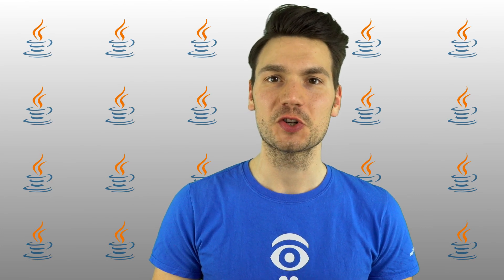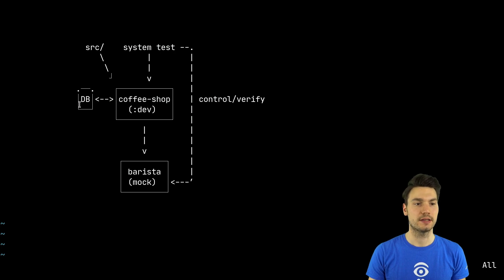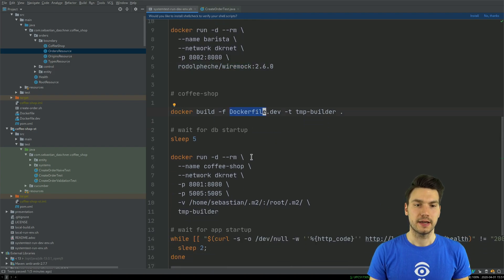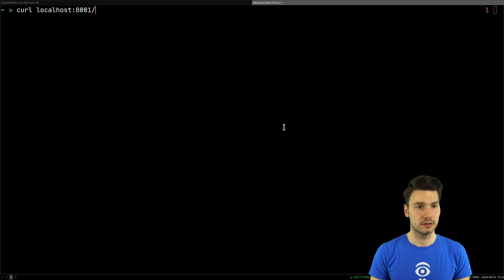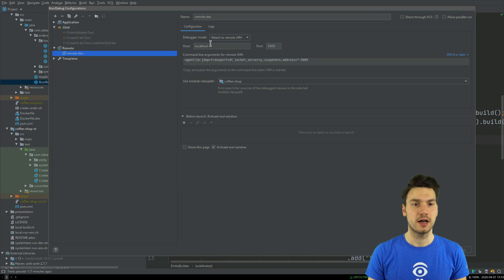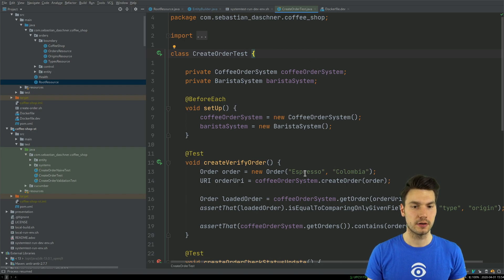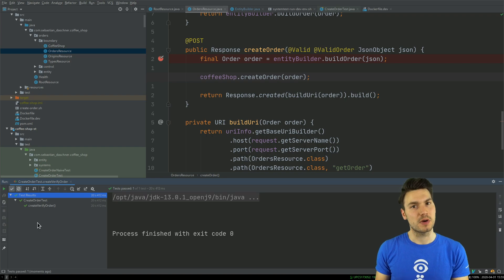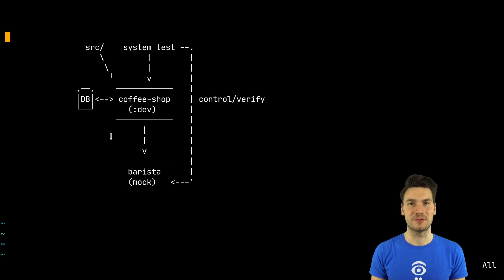Debugging system tests in Docker containers with Quarkus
How to debug local end-to-end system tests in Docker containers with Quarkus.